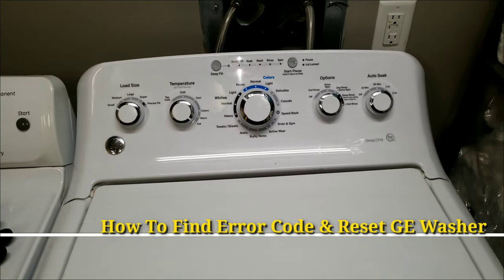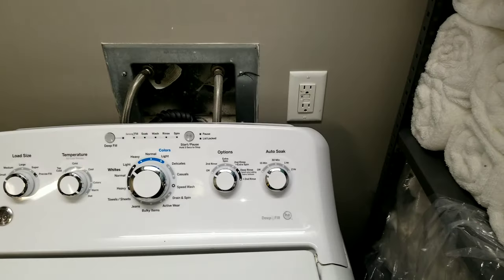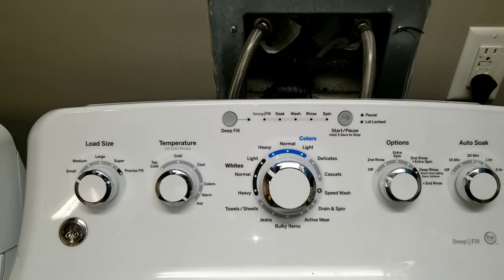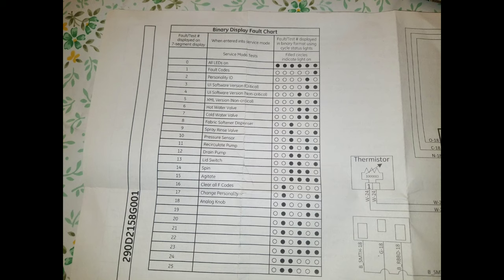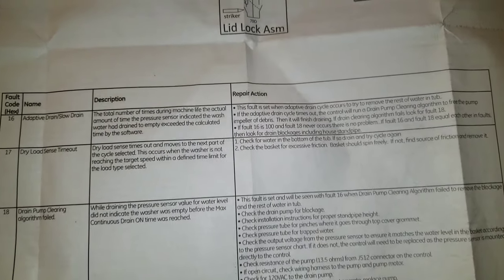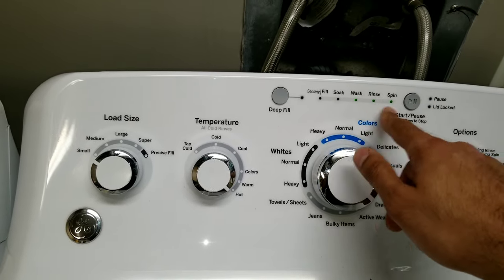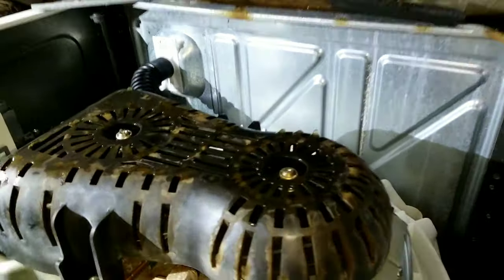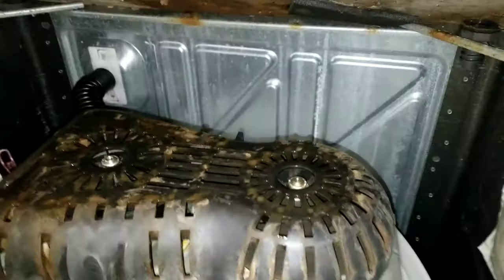GE Washer Troubleshooting - How to Find a Error Code, Reset GE Washer - GTW460ASJ2WW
How to Find a error code and Reset GE washer ???!
to find error code you nees to hold the star bottom and turn that knob 7 time to get access  to error code.

Amazon store:🇺🇸